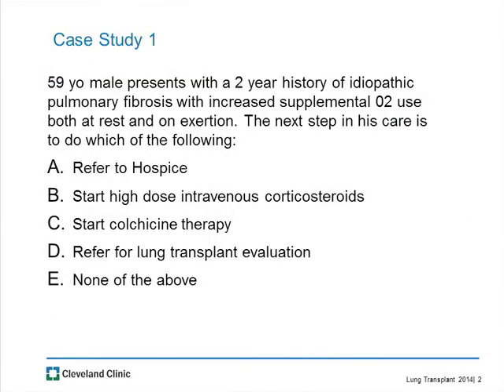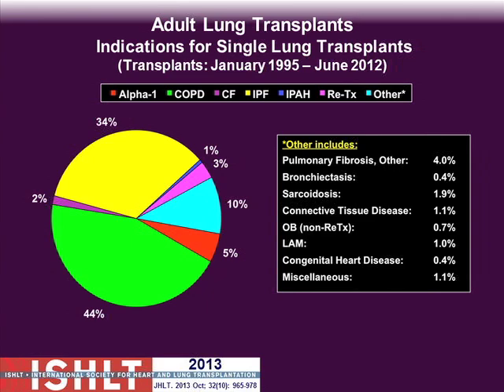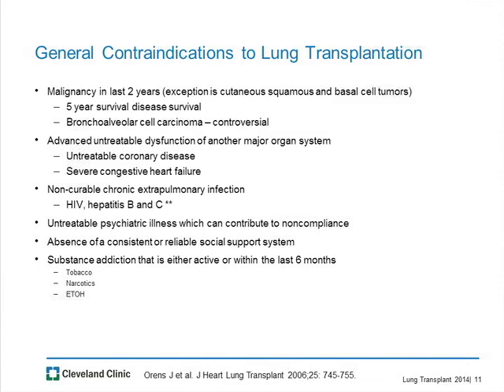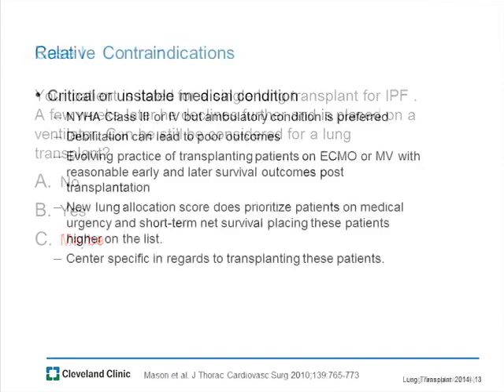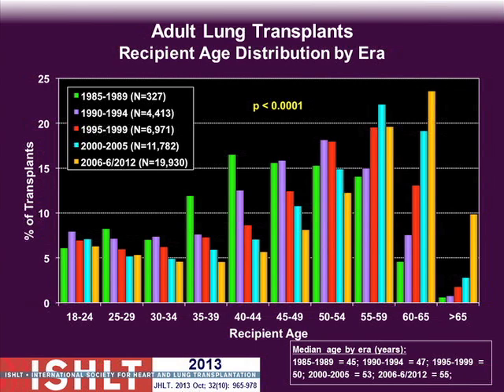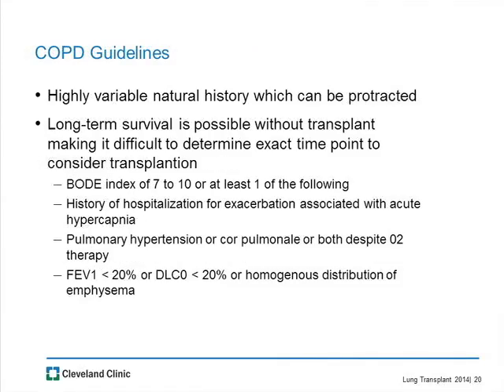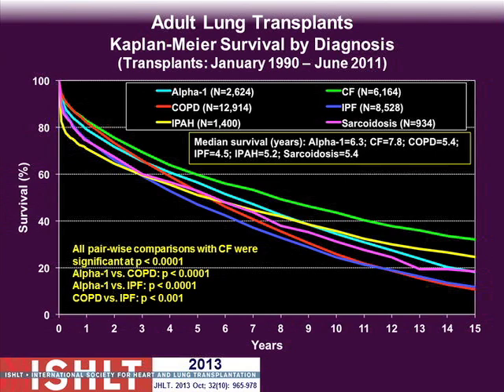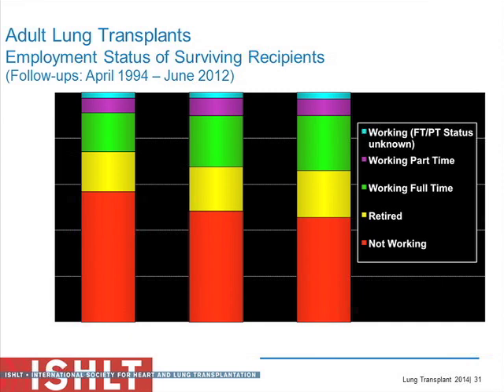Indications, Patient Selection, and Outcomes of Lung Transplantation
This lung transplant webcast identifies clinical reviews lung transplant indications and contraindications, as well as early and late survival outcomes. To learn more about the Respiratory Virtual Grand Rounds series or to claim CME credit,

The transplantation webcast features expert faculty member, Dr. Marie Budev, Cleveland Clinic, and commentary by Activity Director, Dr. Raed Dweik.

The video was produced by the Cleveland Clinic Foundation Center for Continuing Education and the Cleveland Clinic Respiratory Institute.

Interested in related CME education?